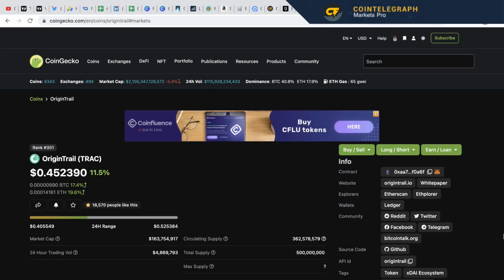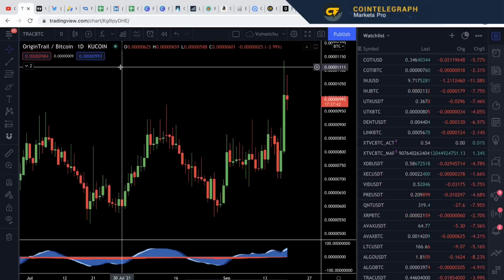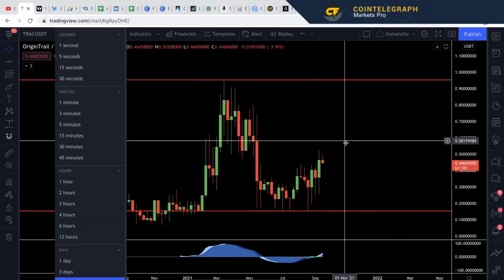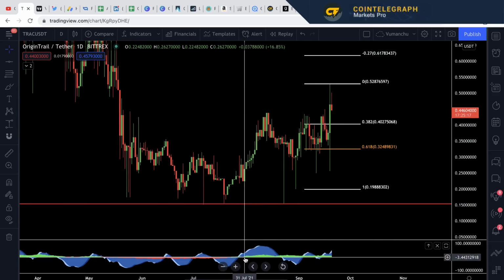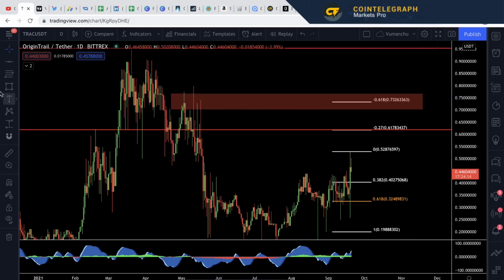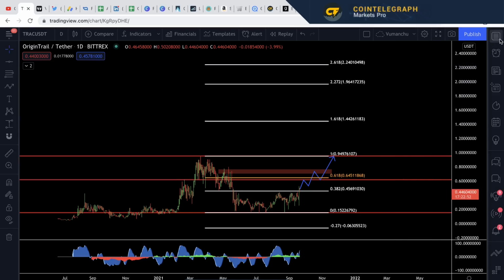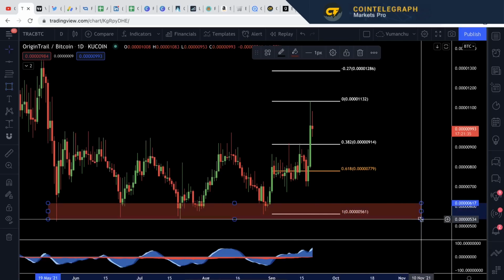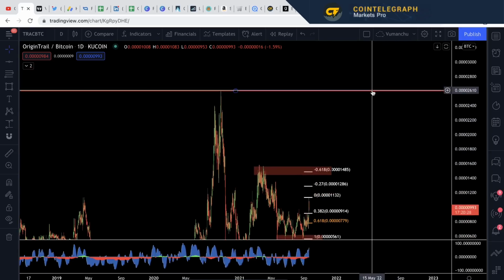ORIGINTRAIL PRICE ANALYSIS - TRAC PRICE PREDICTION 2021 - SHOULD I BUY TRAC - $TRAC